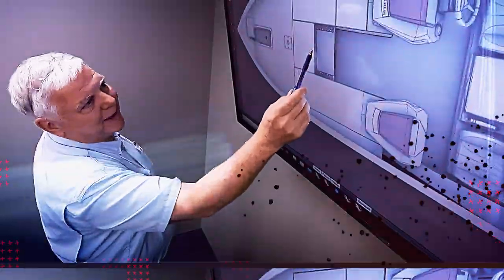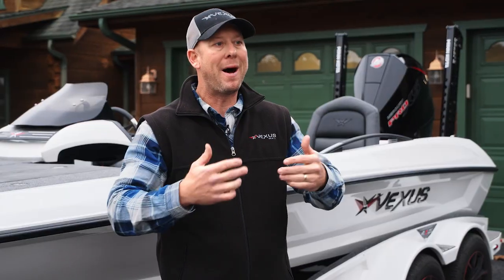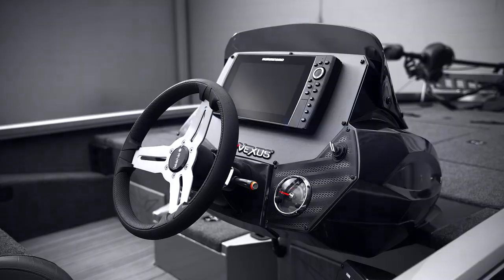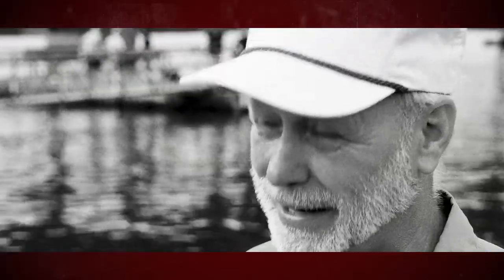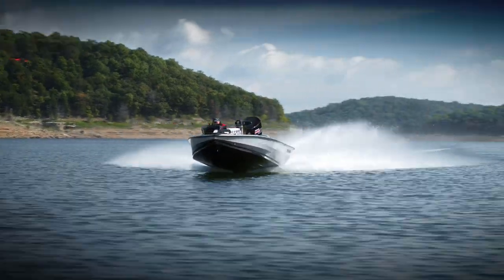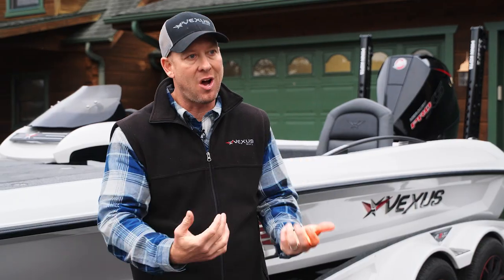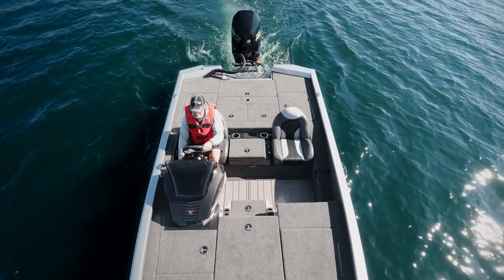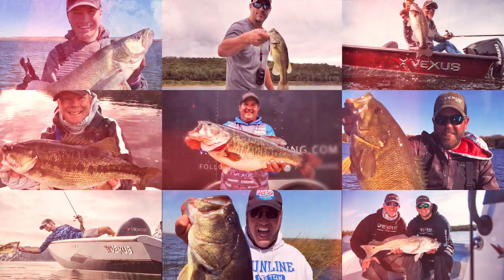Inside & Out: Built For The Bite. Born For The Strike.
Our Glass-Infused Aluminum Hybrids™ are performance-fueled to excel in all types of fishing environments. With lightning-fast hole shots, superb maneuverability, and great rough-water handling, these rigs never compromise.